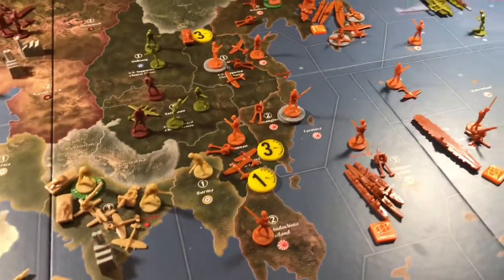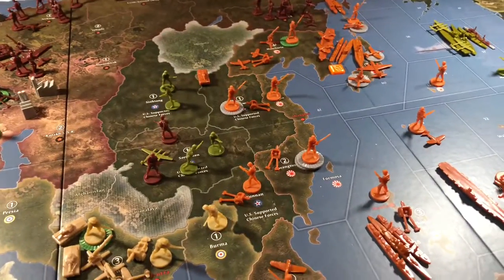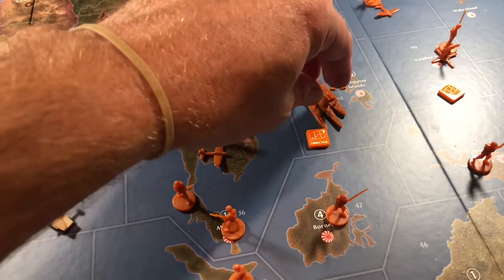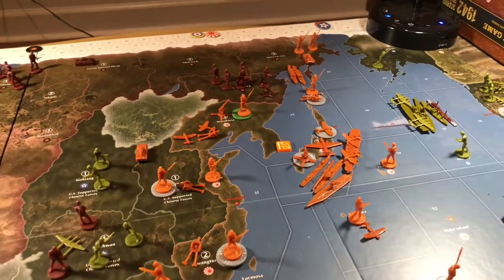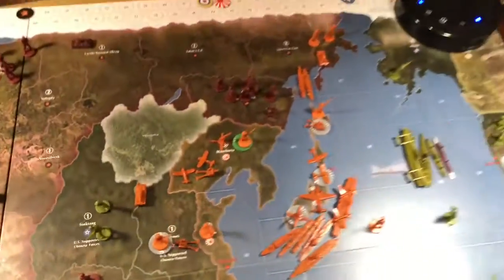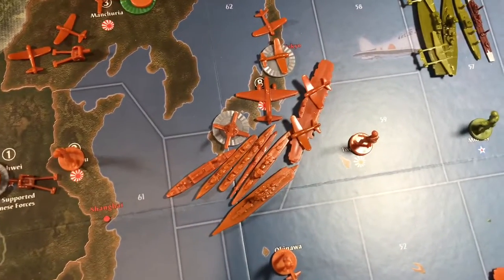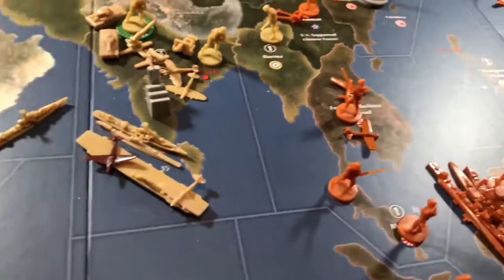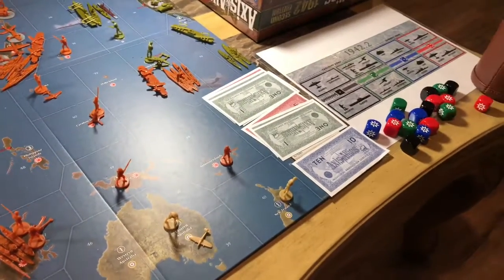v42.2 - J1 Part 2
Had to split video up because YouTube publishing limit